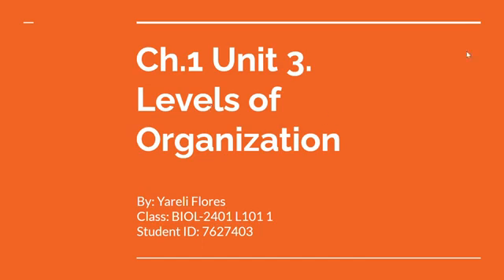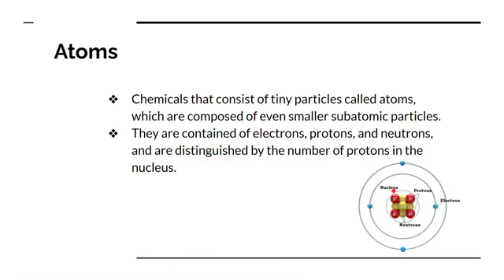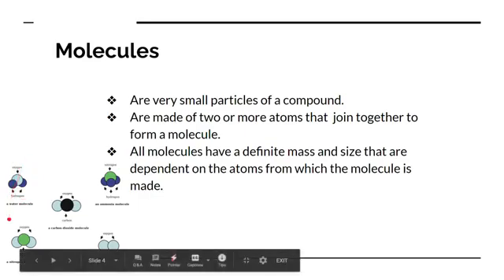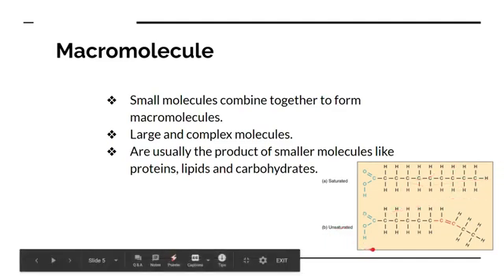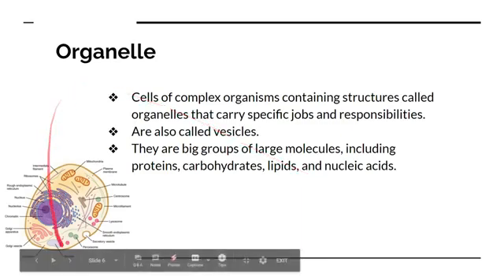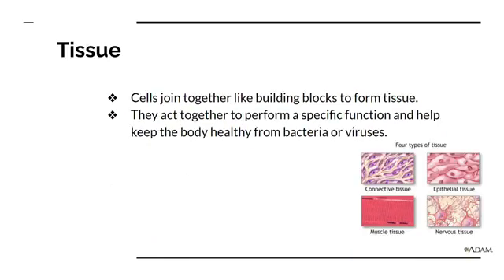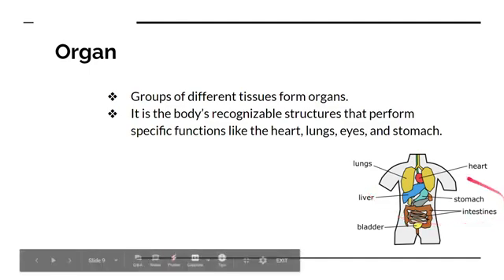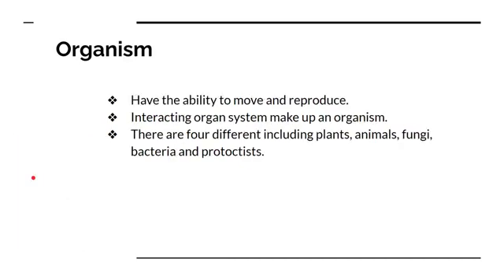Chapter 1. Levels of Organization